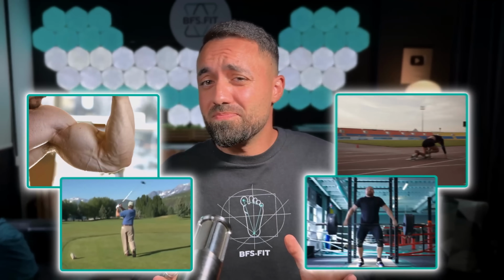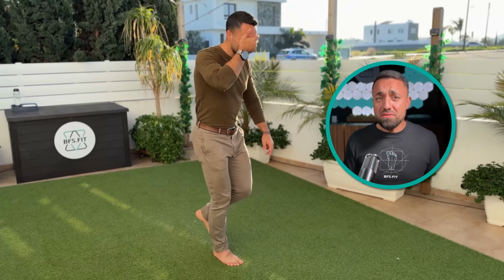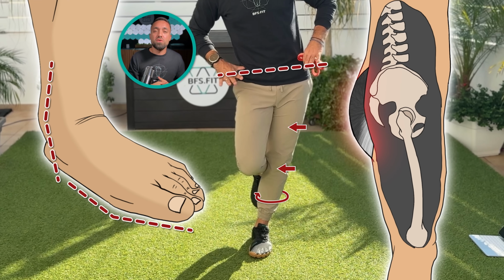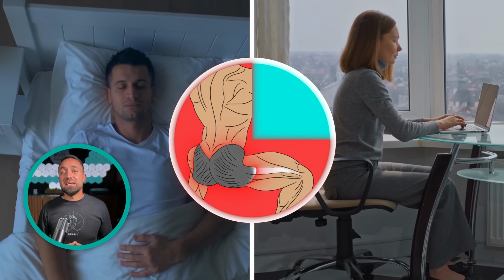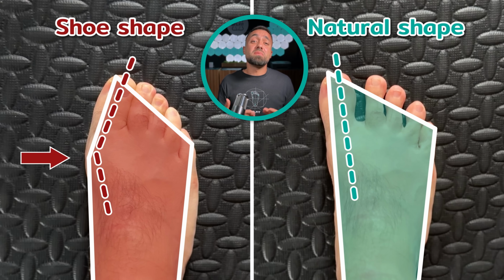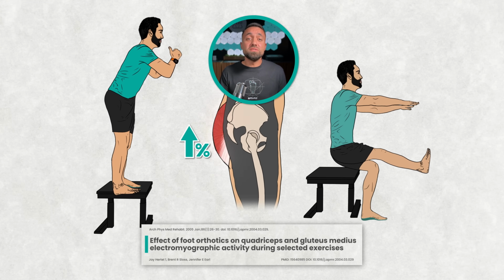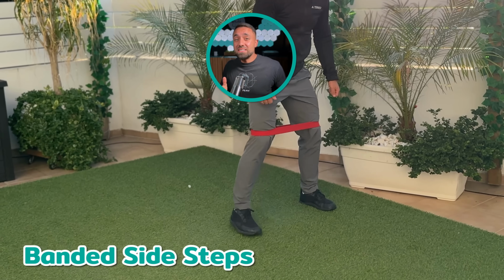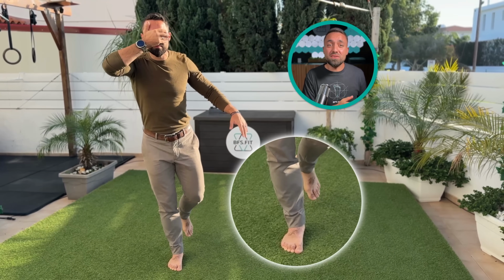How to Get Strong Feet & Glutes at The Same Time (with exercises)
Things mentioned in this video:
Ready to unlock better movement? Discover why foot and glute exercises are the key to a stronger foundation. We'll show you exactly how weak feet can mess with your glute strength (and vice versa), plus share our favorite foot and glute strengthening techniques that work both areas at once. From simple toe spacers to game-changing balance drills, these practical exercises will transform how you move. Whether you're an athlete or just want to move pain-free, these foot and glute strengthening strategies are your ticket to better performance and fewer injuries.

Chapters:
0:00 Start
0:59 Single-Leg Stability Test
2:10 Why Feet & Glute Strength is Important
3:56 Causes of Weak Feet & Glutes
6:13 Feet & Glute Exercises

DM on Instagram/Facebook.